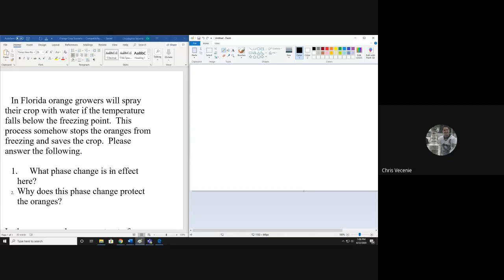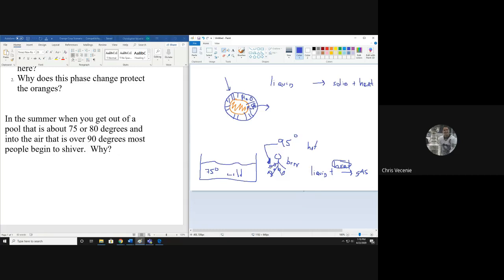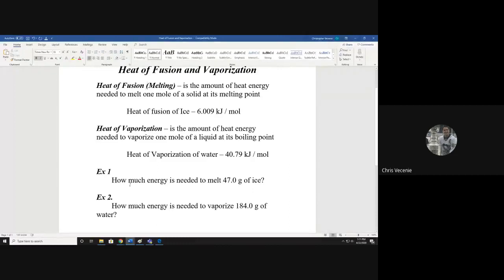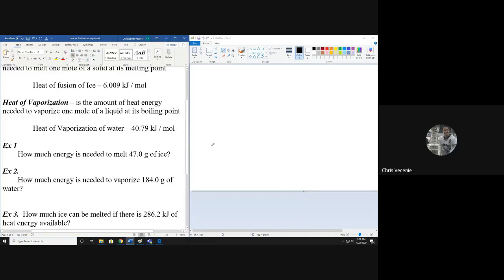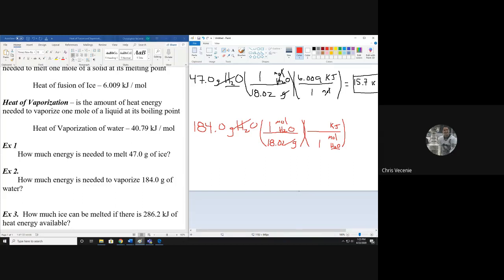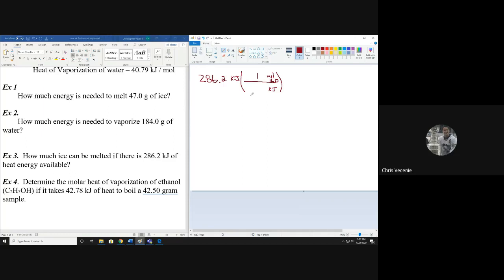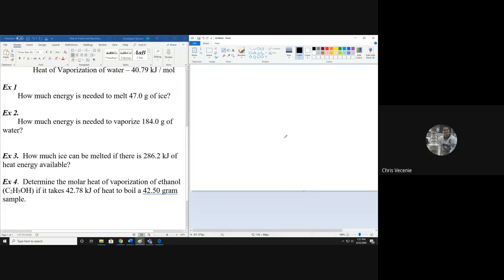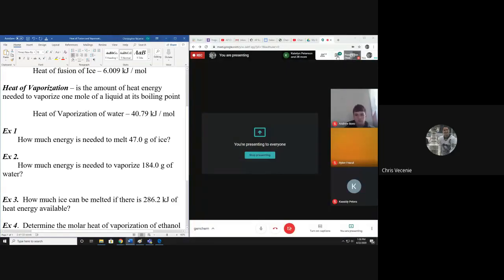Vecenie 4 22 Gen Chem Heat of Fusion and Vaporization